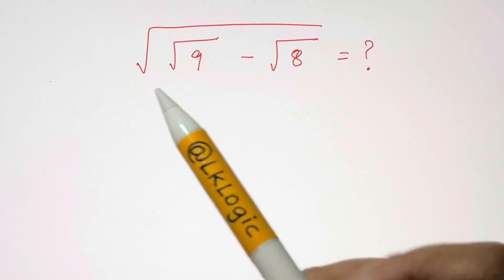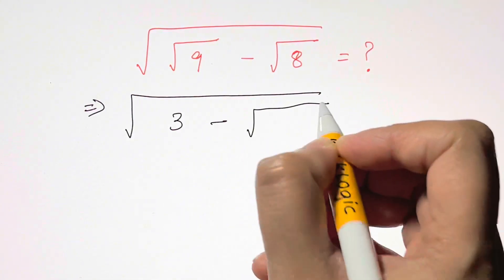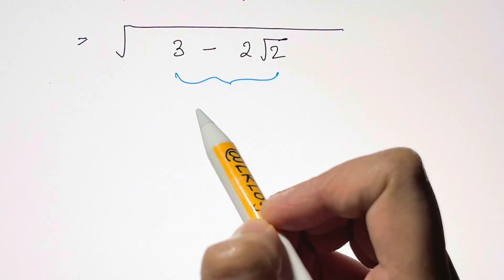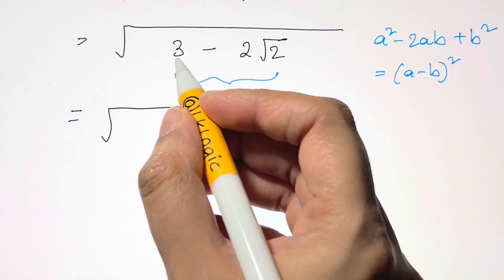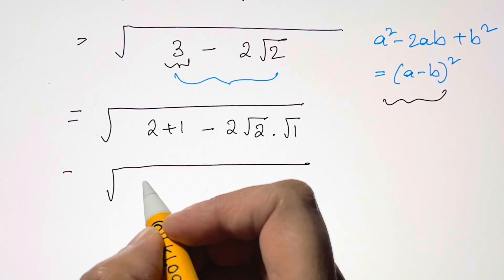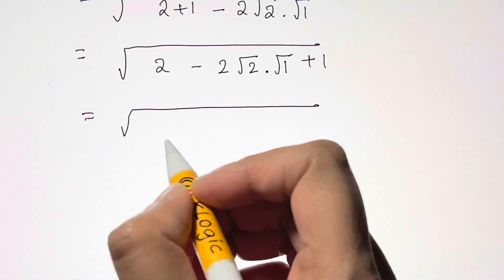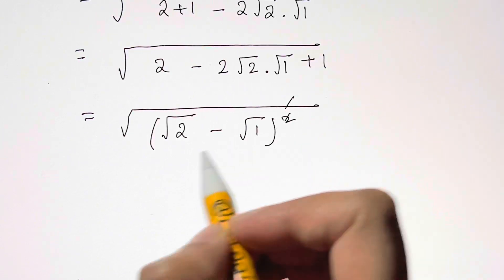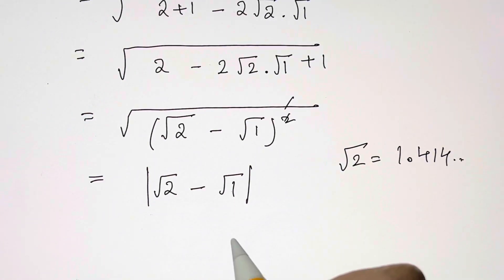Can you solve this math olympiad problem without a calculator?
Nice short trick